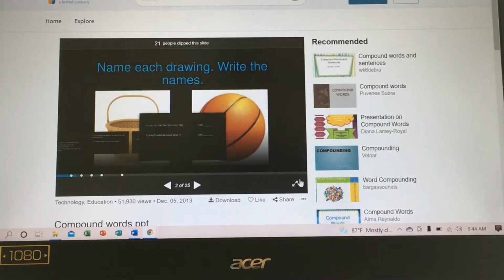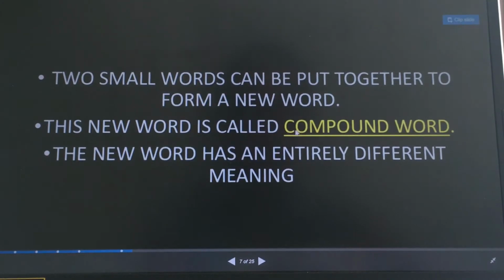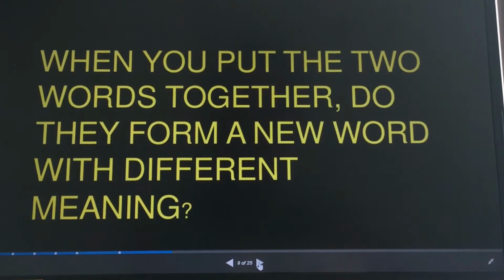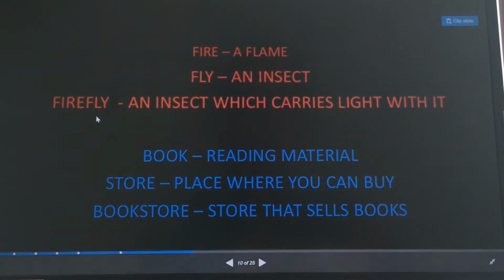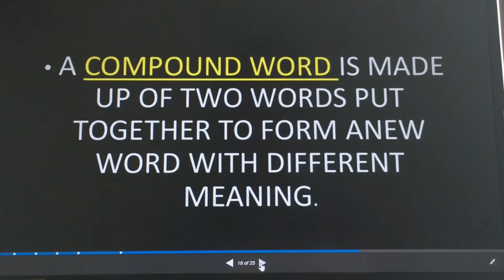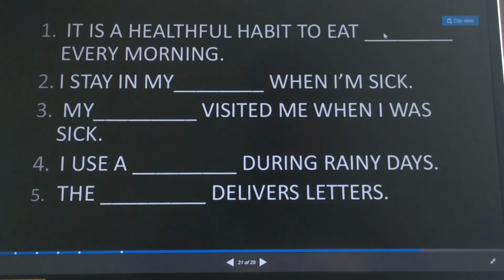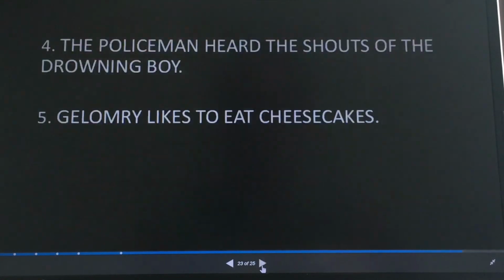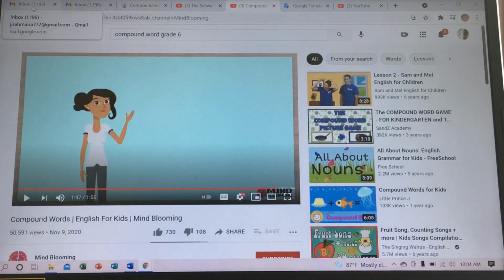P6 English Unit 3 Compound Words